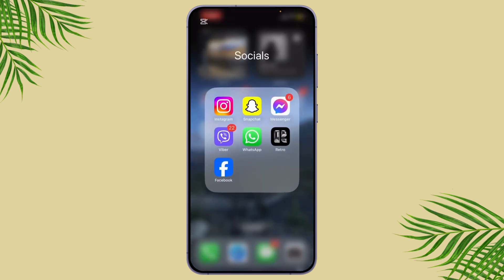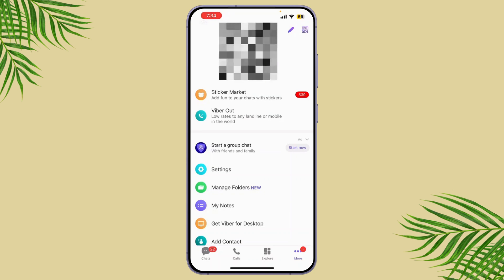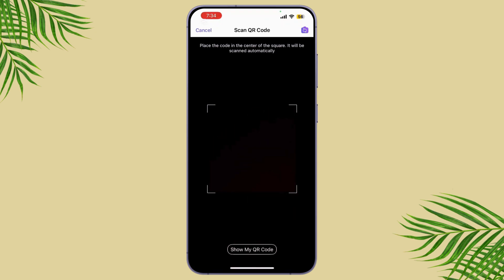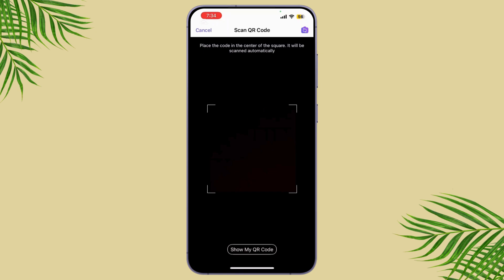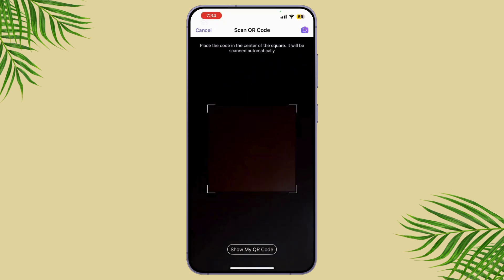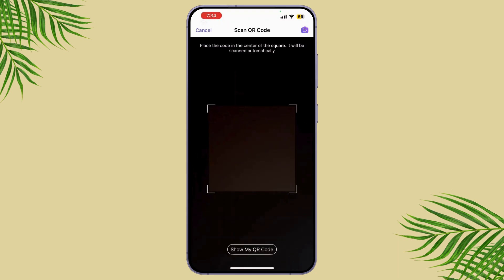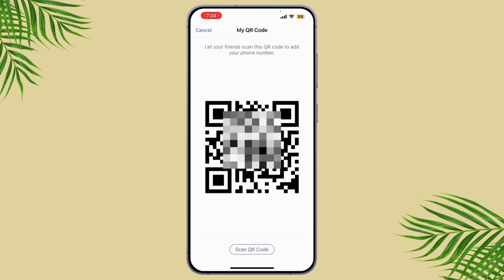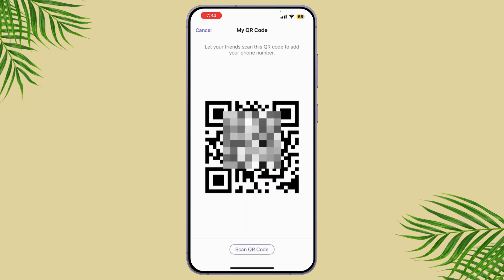Viber Login : How to Use Viber on Multiple Device?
Viber Login: How to Use Viber on Multiple Devices?

Want to use Viber on multiple devices? This video will show you how to log in to your Viber account on different devices seamlessly. Whether you're asking, "How can I use Viber on more than one device?" or need help with setting it up across devices, this tutorial has you covered. Learn how to sync Viber across your phone, tablet, and desktop for continuous communication, no matter where you are. Watch now to start using Viber on multiple devices today!

Timestamps:
00:00 Viber Login: How to Use Viber on Multiple Devices?
00:10 How Do I Log In to Viber on Another Device?